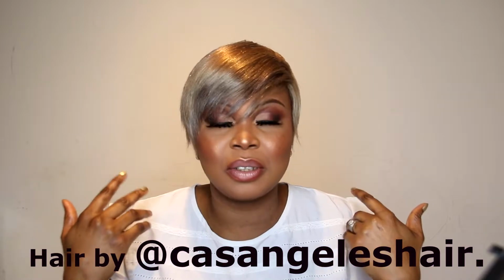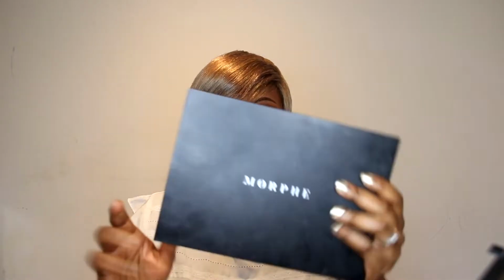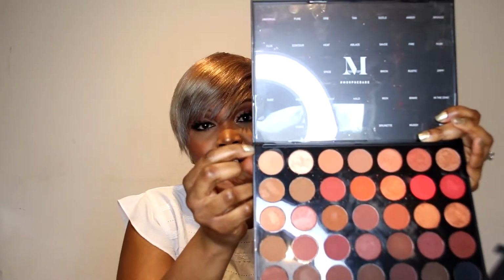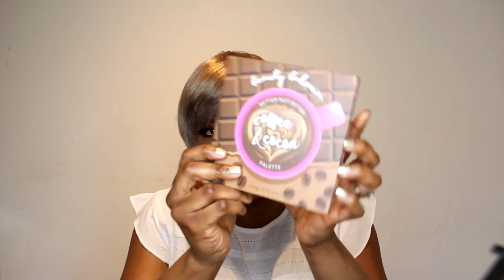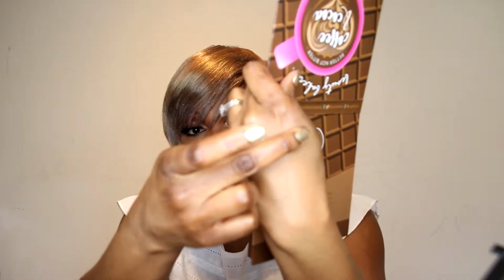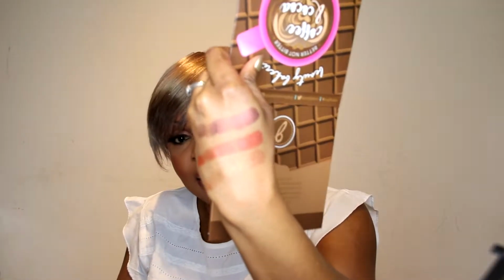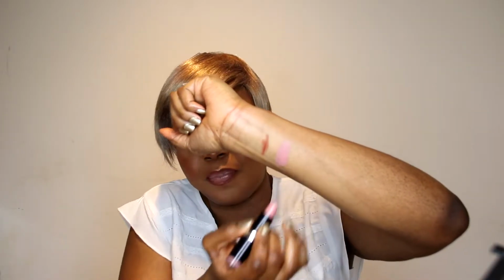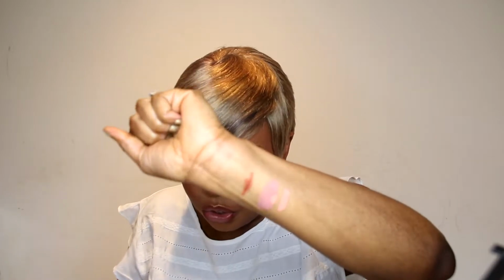Pixie cut wig for Woc. Smokey eye tutorial. Blonde hair Woc. Quarantine makeup GRWM. Morphe 35o2.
Another day, another slay.
Please watch as I create this easy, matte smokey look. Also, for those who like my hair and would like to purchase it, I have included the seller's Instagram handle in the video and for all my viewers, I have added a discount code somewhere in the video.
Cheers.
Oroma.